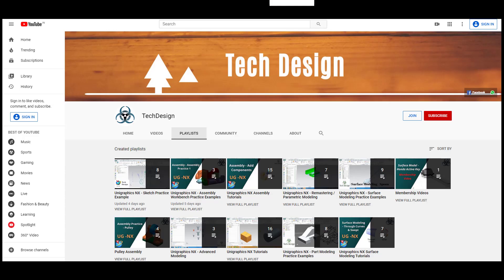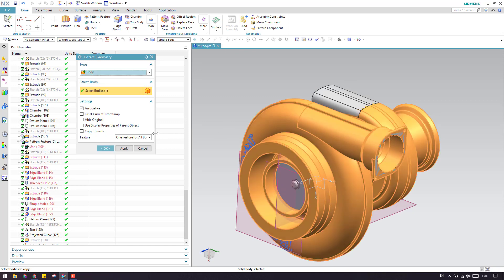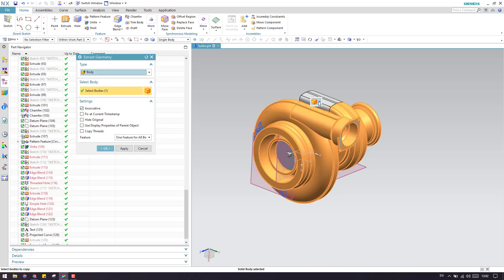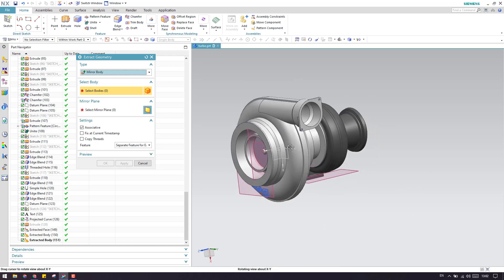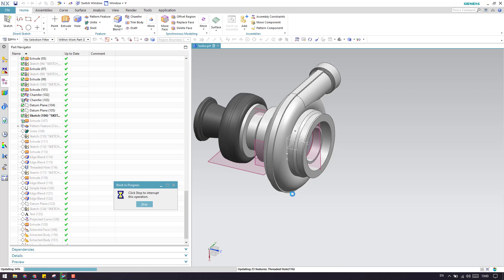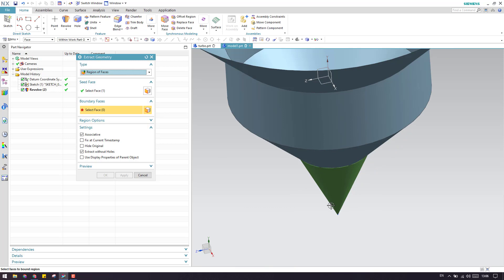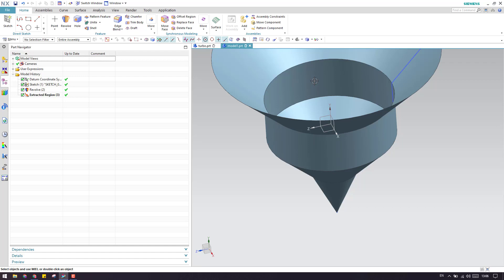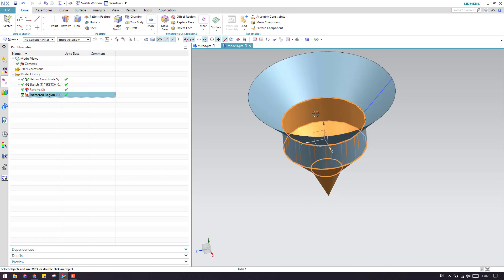Unigraphics NX- Associative Copy || Extract Geometry Part 4 || Body, Mirror Body, Region of Faces.